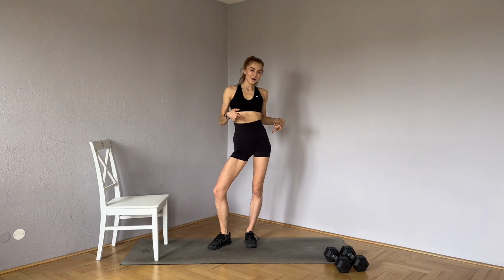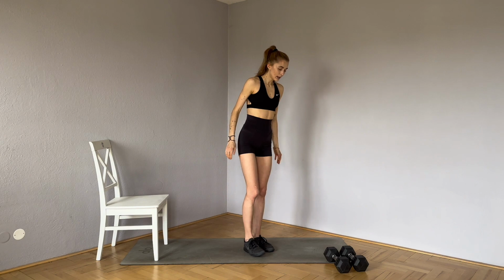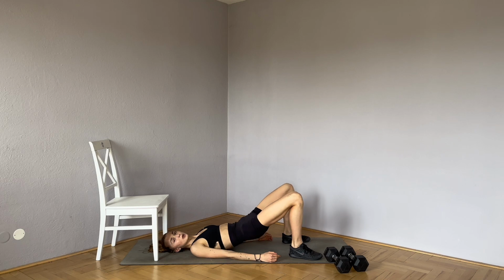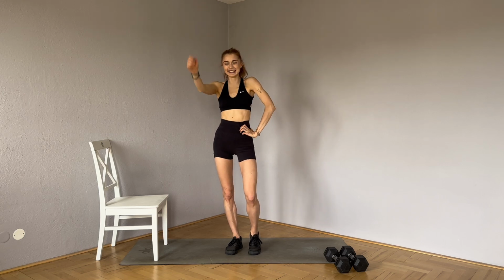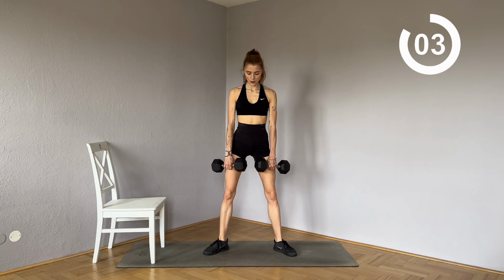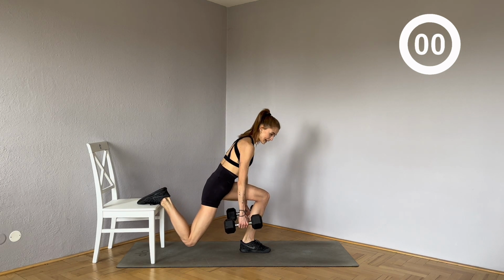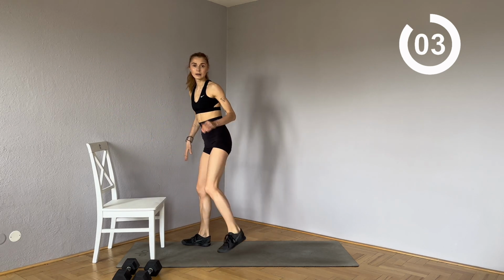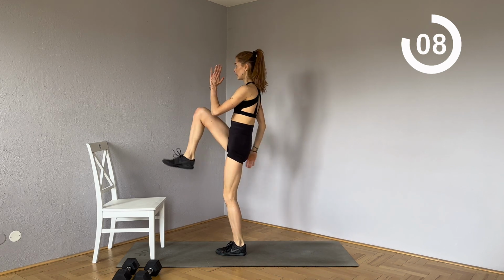15 min BOOTY workout | with heavy weights & chair | GYM style | Linda Halajova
Hi love!
Brutal booty workout is here.
Tempo is 40:20. We have longer break because we will lifting heavier weights. If you don't have a chair or bench I have options for you so don't worry.
You can do this workout 2 times as a circuit training or as a burner.

I hope you enjoy the workout and believe me, your booty will thank you.

xoxo, lh.